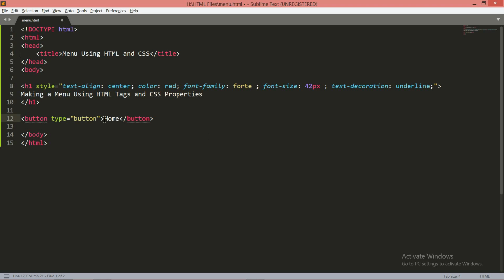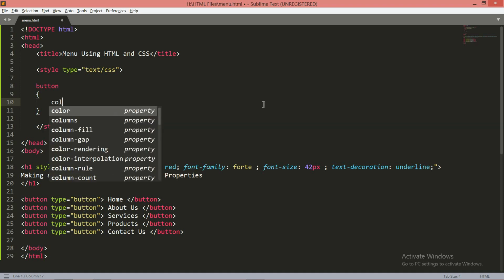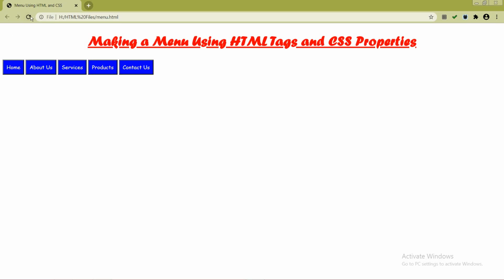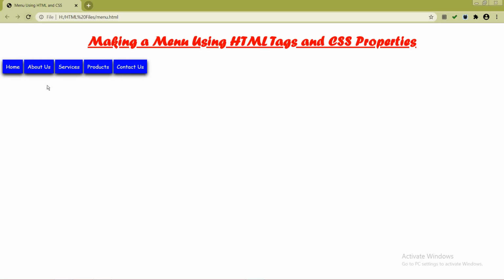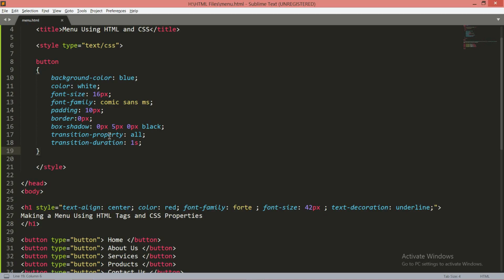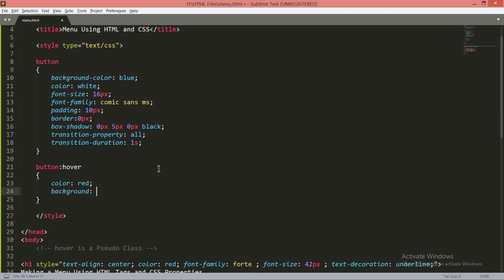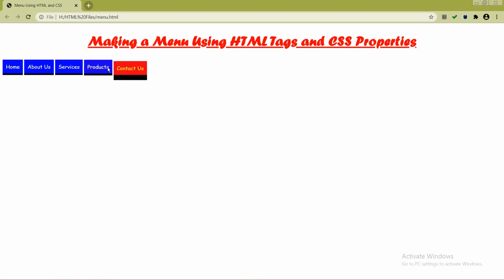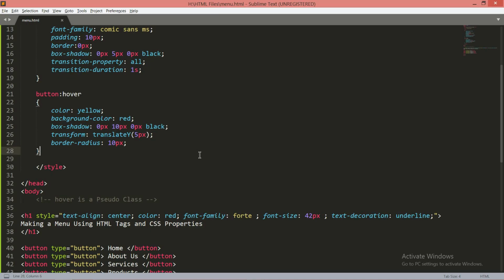Cool CSS Menu | Learn HTML and CSS | Mohit Tutorials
This video is all about making CSS Menu using hover pseudo class with the help of button tag. For this, you should have basic knowledge of how to use CSS properties with html.